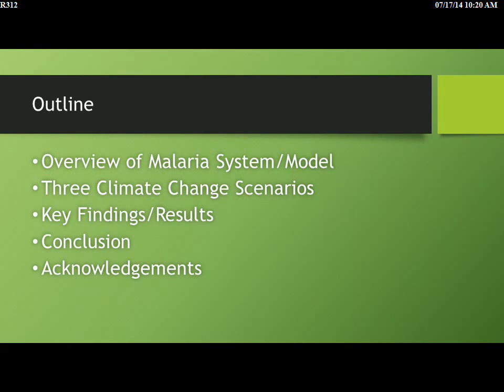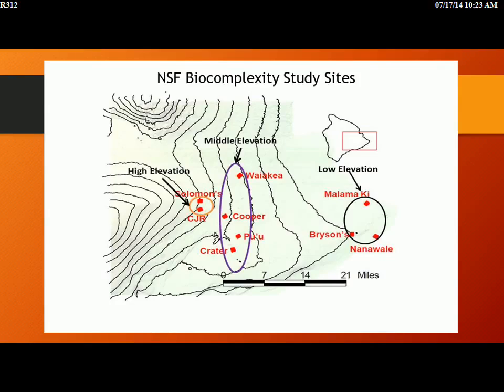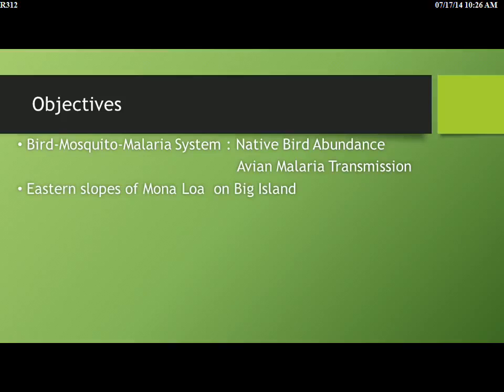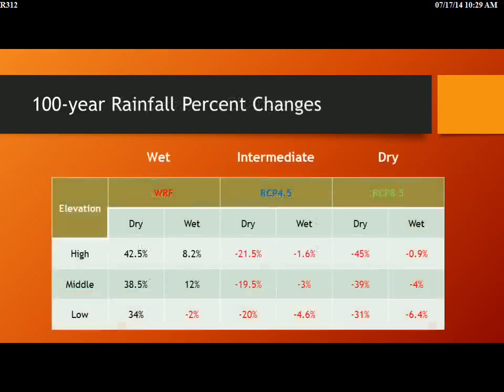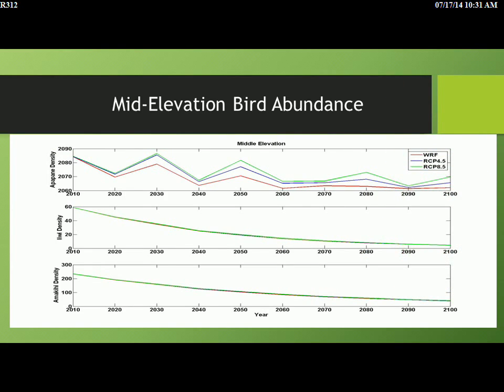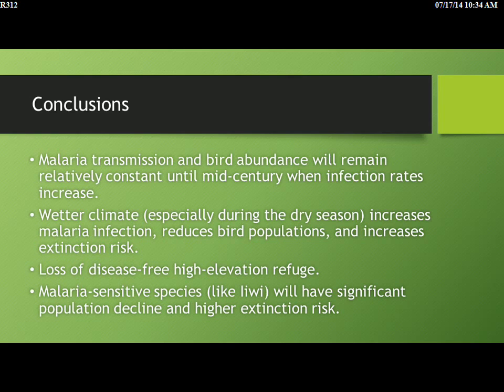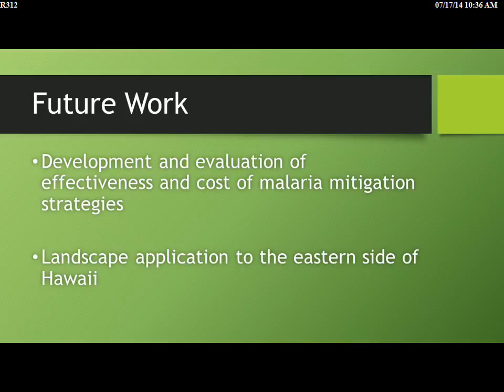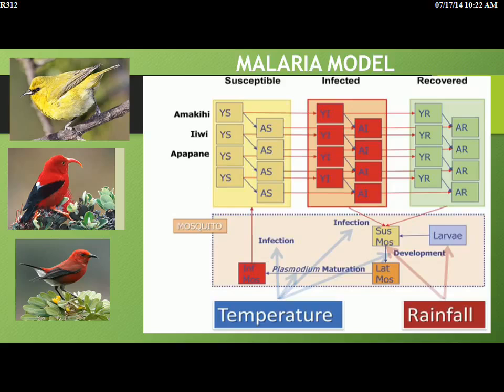Climate Change The Effects of Climate Change on the Avian Malaria and Hawaiian Forest Bird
Climate Change- The Effects of Climate Change on the Avian Malaria and Hawaiian Forest Birds This video is under creative common (cc video), attribution license By Hawaii Conservation Alliance.

Avian malaria is common in wild birds. Although the disease isnt dangerous to humans, some species are particularly susceptible to it – like penguins. Which is why Twycross Zoo, together.

Presentation by Loren Sackett Evolution 2017 conference.